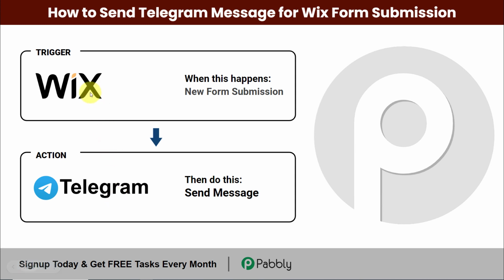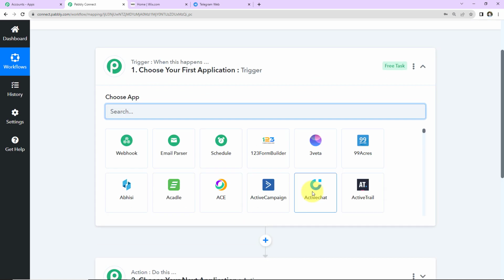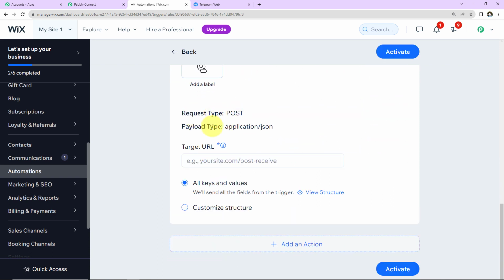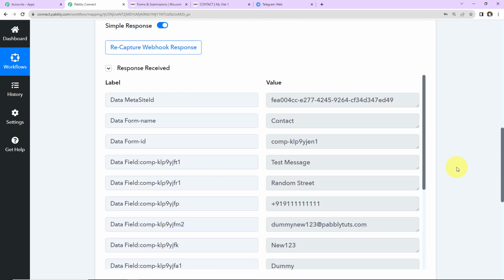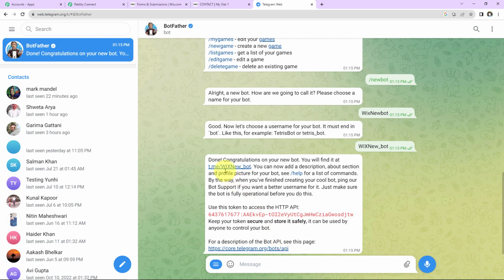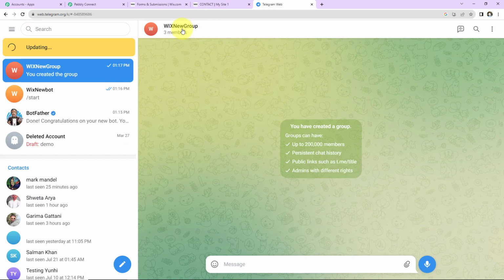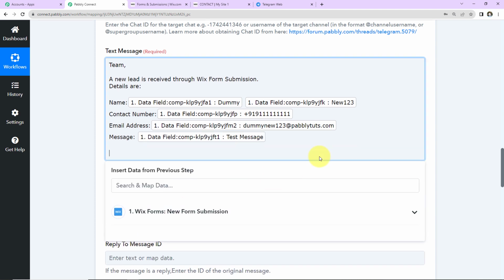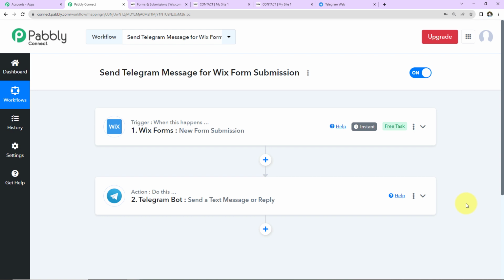How to Send Telegram Message for Wix Form Submission | Wix Telegram Integration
In this video, we'll guide you through steps to Integrate Wix Forms and Telegram. With this powerful integration through Pabbly Connect, every time a new form submission is received on Wix, an automated process will be triggered to send a Telegram message to your designated account or group. The message will include the relevant form data, ensuring you receive real-time notifications.

1. Automation: Pabbly Connect offers automation capabilities that can help you automate mundane and repetitive tasks. This allows you to save time, money and resources.

2. Integration: Pabbly Connect provides a wide range of integrations so that you can connect different web services with each other. This helps you to create smarter workflow processes and make your business more efficient.

3. Security: Pabbly Connect takes security seriously and provides an industry-standard security system to protect your data and applications.

4. Scalability: Pabbly Connect is highly scalable and allows you to easily add new applications and services to your workflow.

 5. Cost-effective: Pabbly Connect is cost-effective and provides plans for different business sizes.